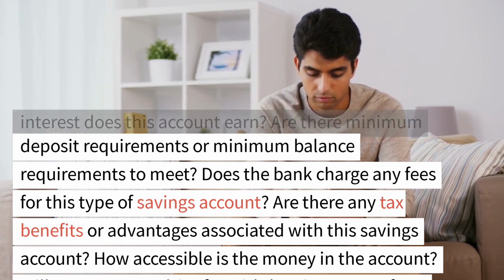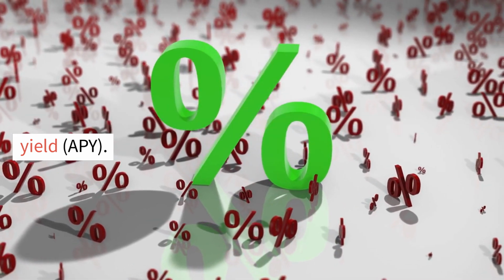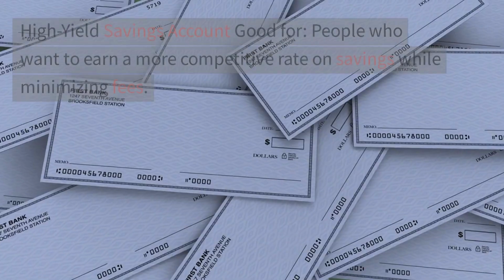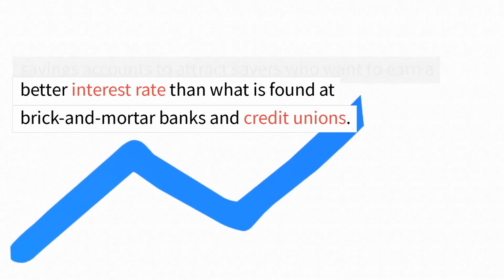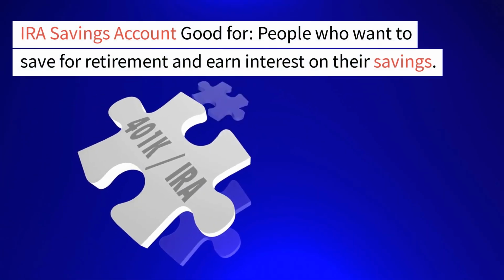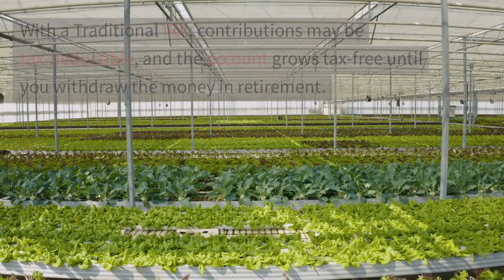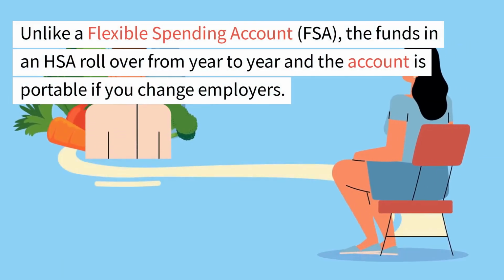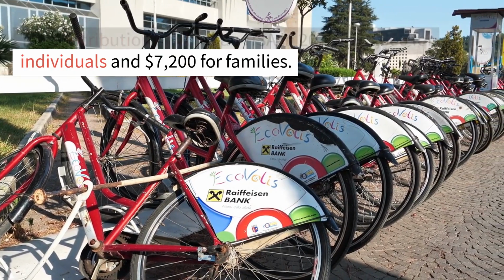"Uncovering the Secrets to Financial Success: Here's How You Can Make it Happen"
In this video, we're unveiling the secrets to financial success. We're talking about the importance of xrp, bitcoin, and other cryptocurrencies.

If you're looking to make money, then you need to watch this video! In it, we'll discuss the importance of cryptocurrencies like xrp and bitcoin, and how you can make money with them. We'll also give you some tips on how to invest in them and make the most of their potential. Don't miss out on this essential information about making money with cryptocurrencies!
In this video, I'm going to share with you the secrets to financial success. I'm going to show you how to uncover the hidden secrets to wealth and how to make it happen for you.There are a lot of myths out there about money and finance, and it can be really challenging to find the right information and strategies to get ahead. But in this video, I'm going to share with you thesecrets to financial success. By the end, you'll know everything you need to start taking control of your money and achieving your financial goals!Are you struggling to make ends meet? Do you feel like you don't have a future? Do you want to know how to make money?Listen to this video and you'll learn how to uncover the secrets to financial success. In this video, I'll show you exactly how to make money using the latest technologies, like XRP and Bitcoin.By the end of this video, you'll know how to create a successful financial future for yourself. So what are you waiting for? Click the play button and start learning about the secrets to financial success today!Are you tired of living below your means, struggling to make ends meet? Do you want to know the secrets to financial success? In this video, I'm revealing the hidden truth about how to achieve financial security and live a life of ease.In this video, I'm going to show you how to unlock the secrets to financial success. I'll share with you tips and techniques that will help you achieve your financial goals, no matter what stage of your life you're in. If you're ready to take control of your financial destiny, then watch this video!Are you looking to uncover the secrets to financial success? In this video, we'll show you exactly how you can make it happen.In this video, we'll share with you the steps you need to take to start making money and building a successful financial future. We'll show you how to save money, invest money, and negotiate the best deals. After watching this video, you'll be on your way to financial success!In this video, we're going to unveil the secrets to financial success. We'll show you how to uncover your personal financial goals, create a plan to achieve them, and take action to make things happen.If you're looking to make some real progress in your finances, then you need to watch this video! We'll show you how to take control of your money, uncover your financial goals, and take action to achieve them. By the end of this video, you'll have the knowledge and tools you need to start building a foundation for financial success!In this video, we're going to discuss different types of saving accounts and how they can help you grow your money.Different types of saving accounts offer different features and benefits, so it's important to choose the right one for your needs. We'll discuss the different types of saving accounts available, including brokerage accounts, mutual funds, and individual retirement accounts. After learning about these different types of saving accounts, you'll be able to decide which one is best for you!different types of saving accounts money motivation bitcoin Unbelievable Ways to Grow Your Money!